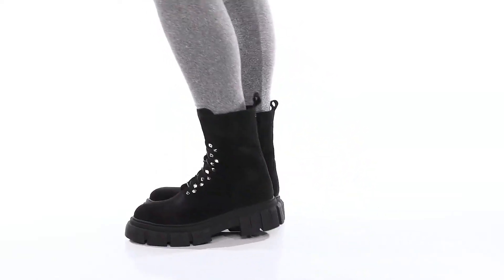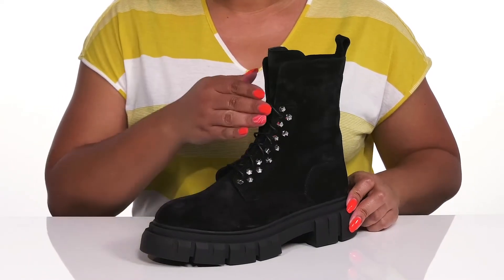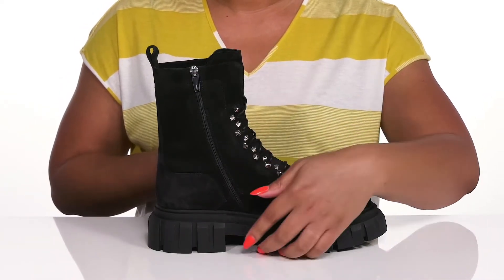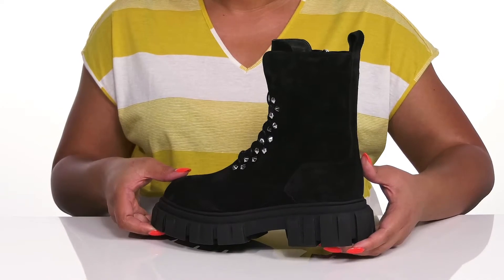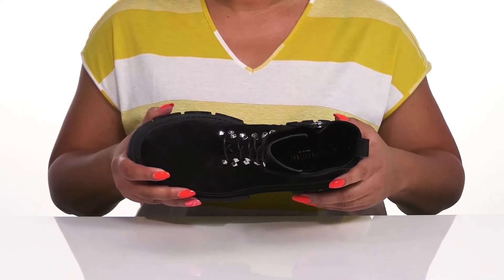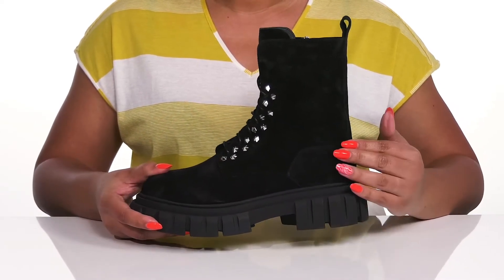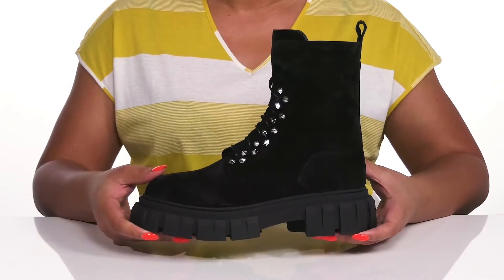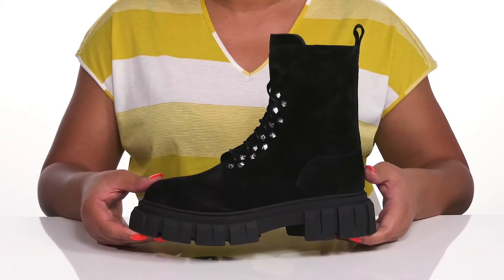La Canadienne Kora SKU: 9731658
Complement your look wearing the La Canadienne&reg; Kora boots.
Leather lining.
Cushioned memory foam insole.
Adjustable lace-up closure with the convenience of an inside zip.
Roomy toe bed.
Studded detail on the lace-up vamp.
Lug sole.
Heel Height: 2 in; Platform height: 1&#189; in; Boot shaft height: 6&#190; in; Shaft circumference: 10&#190; in.